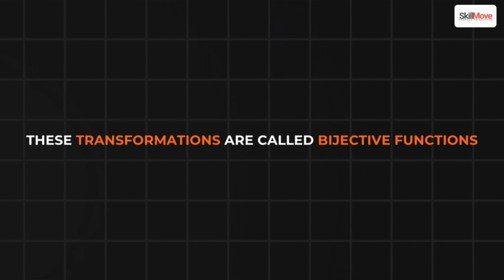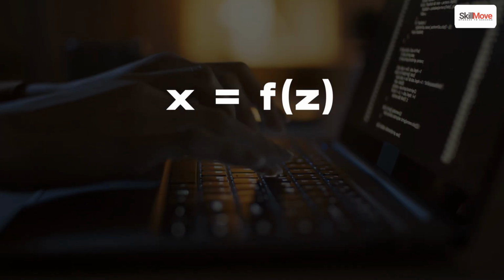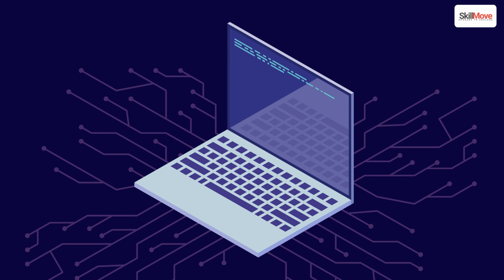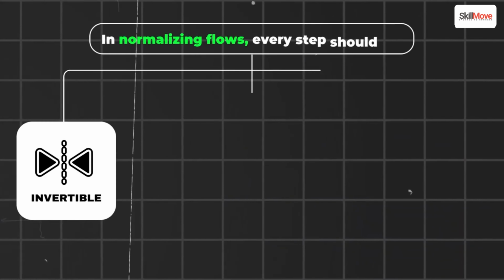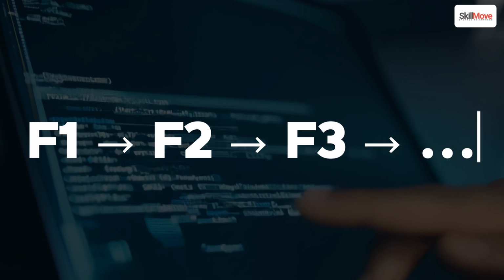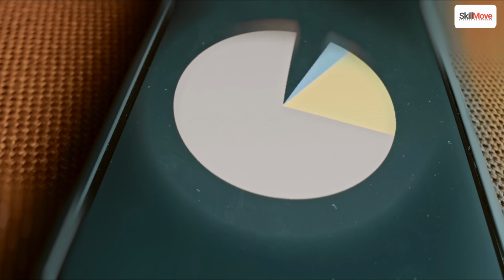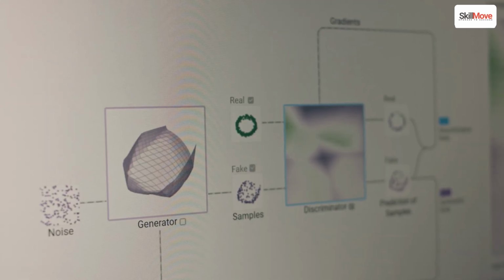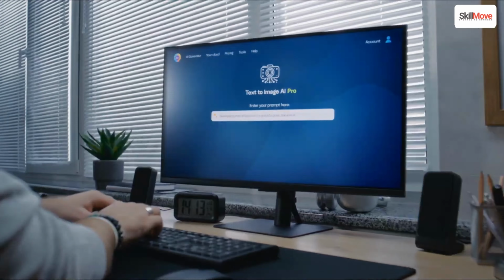Normalizing Flows Explained | The Secret Behind Generative AI Models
Ever wondered how Generative AI models turn random noise into meaningful data like images or text? 🤔
Welcome to today’s video on Normalizing Flows in Generative AI — where we simplify one of the most powerful concepts in modern AI!
In this video, you’ll learn:
✅ What are Normalizing Flows in Generative AI
✅ How they work in deep learning models
✅ Why this concept is key to understanding models like diffusion and VAEs
Whether you're an AI beginner or a tech enthusiast, this session will give you a clear, hands-on understanding of how data transformations happen inside Generative AI systems. 💡
📍If you’re looking to start your Generative AI journey in Hyderabad, join Upskill Generative AI Training — where we turn curiosity into real-world AI projects!

ENROLL NOWW!

Normalizing Flows Explained | The Secret Behind Generative AI Models,Normalizing flows,normalizing flows Explained for Beginners,Normalizing Flows in Generative AI,Generative AI,Generative AI Tutorial,what are normalizing flows,normalizing flow architecture,how normalizing flows work,generative ai training in hyderabad,normalizing flows deep learning,Gen AI,Machine Learning,Generative Models,Normalizing Flows in Generative Models,ai,upskillgenerative ai,skillmove